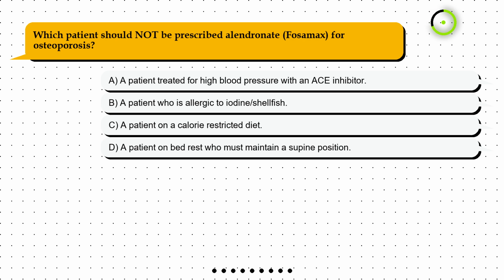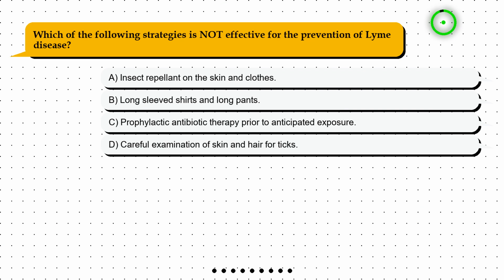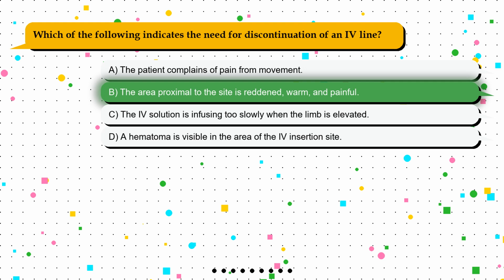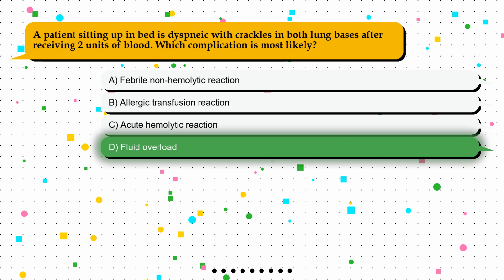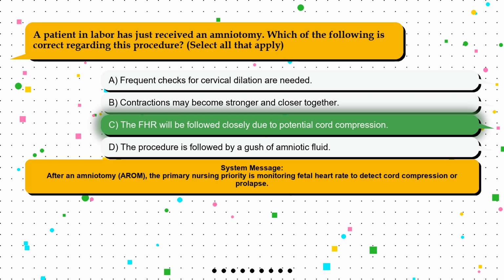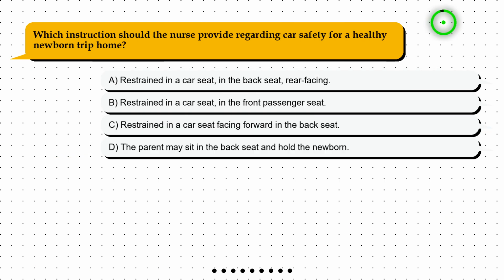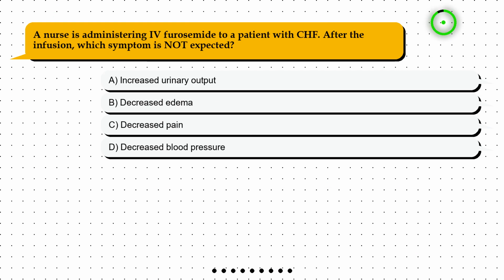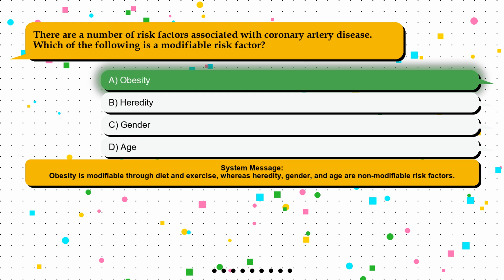NCLEX RN Practice Exam 2026 | Pressure Test Questions to Boost Performance & Pass Fast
. Master the high-stakes environment of the NCLEX RN with our 2026 practice exam designed to simulate real-world testing pressure. Sharpen your clinical judgment and critical thinking skills to ensure you remain calm and precise when it matters most.

What you’ll learn:
✅ Proven mental strategies to manage testing anxiety and time constraints.
✅ Expert analysis of 2026 Next-Gen NCLEX (NGN) clinical case studies.
✅ Critical prioritization and delegation techniques for complex nursing scenarios.
✅ Efficient elimination methods for bowtie and multiple-response question types.

Gain the mental stamina and confidence needed to conquer the NCLEX RN 2026 on your very first attempt.

✔️ Senior nursing students preparing for their upcoming national licensing board.
✔️ International nursing graduates seeking licensure in the United States or Canada.
✔️ Repeat test-takers looking to improve their performance under timed conditions.
✔️ Aspiring RNs wanting a realistic assessment of their current clinical readiness.

NCLEX RN practice questions 2026, nursing board exam prep, next generation NCLEX strategies, clinical judgment measurement model, nursing school final exam study, nclex rn test bank 2026, pediatric nursing nclex practice, pharmacology nclex questions for nurses, prioritization and delegation nursing questions, maternity and newborn nclex review.

how to pass nclex rn on the first try, nursing student survival guide 2026, mental health nursing nclex prep, fluid and electrolytes nursing review, medical surgical nursing nclex questions, fundamentals of nursing practice test, nclex rn exam simulation for pressure, nursing licensure exam tips 2026, critical care nursing nclex review, adult health nursing questions and answers.